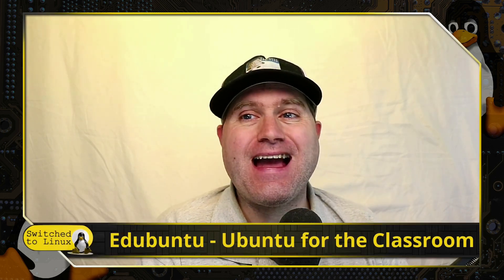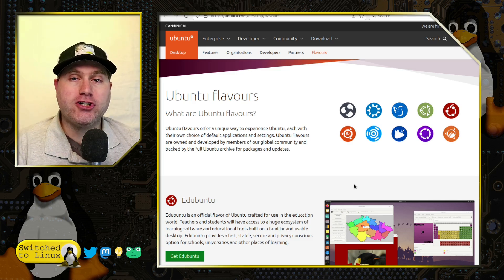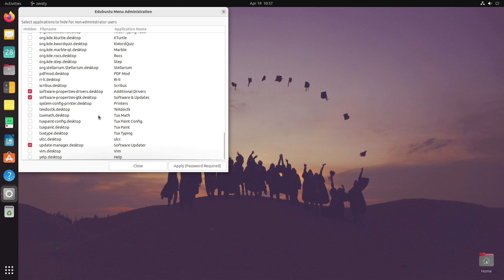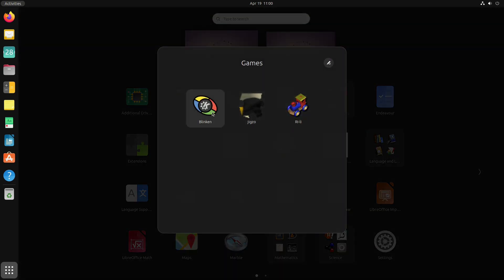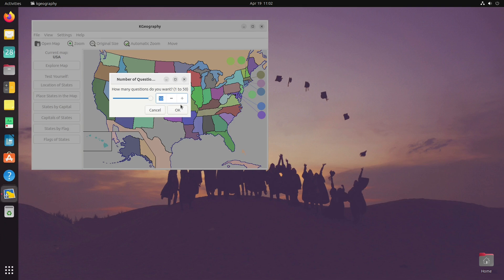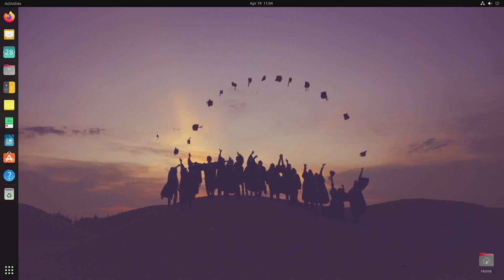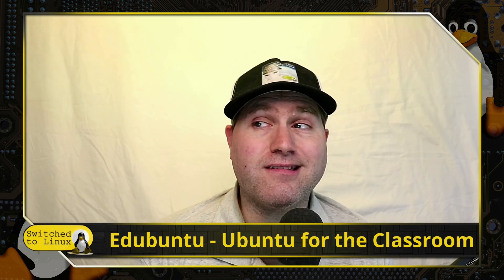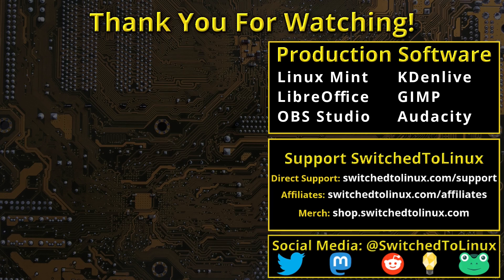Edubuntu - Ubuntu for the Classroom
Today we look at the new release of Edubuntu 23.04, making a comeback in the next Ubuntu release.

00:00 - Introduction
02:50 - Edubuntu Administration
07:12 - Preinstalled Software
11:04 - Student View
12:11 - MALIBAL Linux Laptops (Sponsor)
14:37 - Criticisms

Support Switched to Linux!
🐸 Gab: @switchedtolinux
💡 Minds: @switchedtolinux